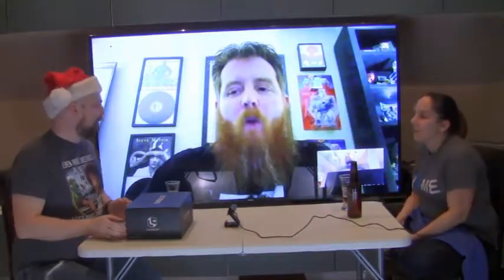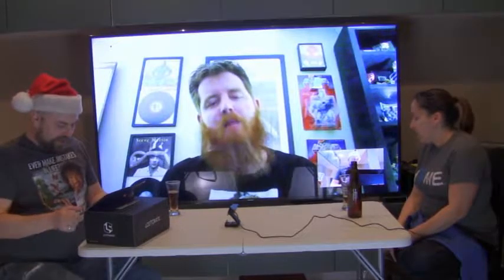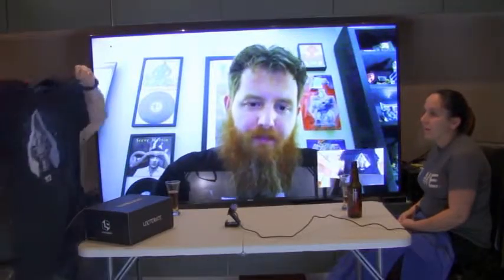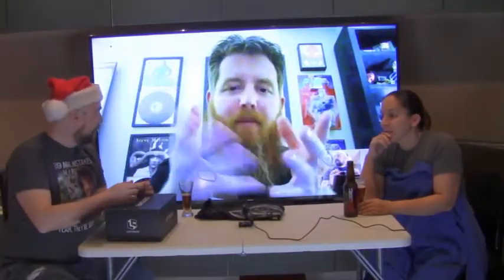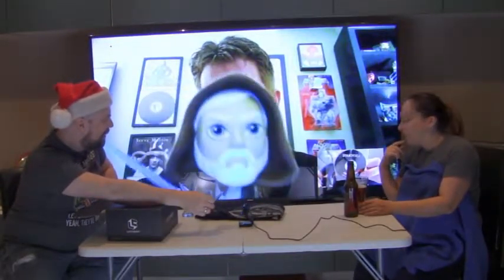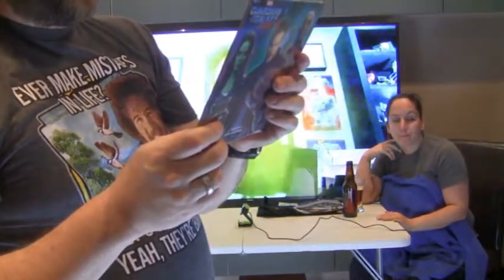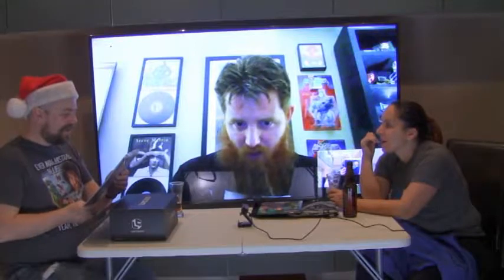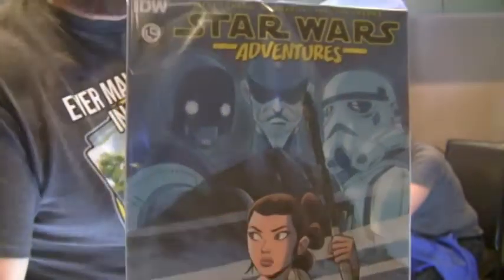Drunk Takes S2E9 December 2017 Part 5 Loot Crate - Explore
Drunk Takes S2E9 December 2017 Part 3 Mini Blind Bags
Season 2 Episode 9 Part 5 of 5 Ryan and Cory Drunk Takes

Exit Song:
Southern Gramps

Featuring:
Ryan
Cory
& Bartendress

No participants drove after the show. Don't drink and drive!